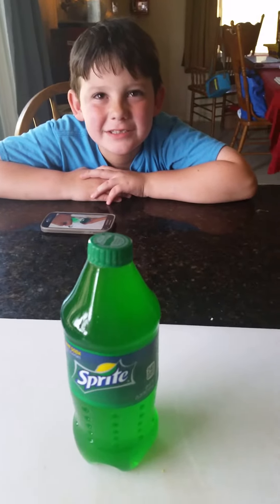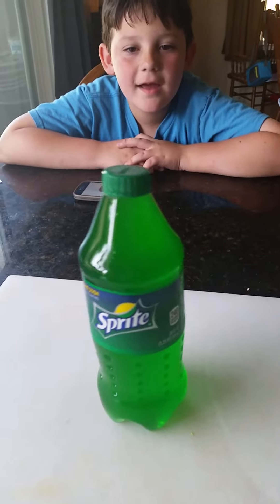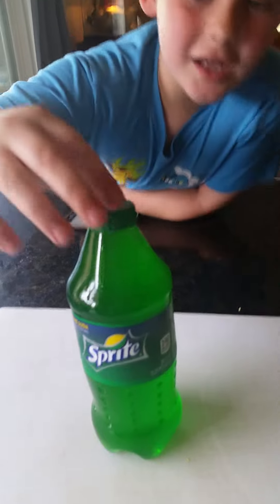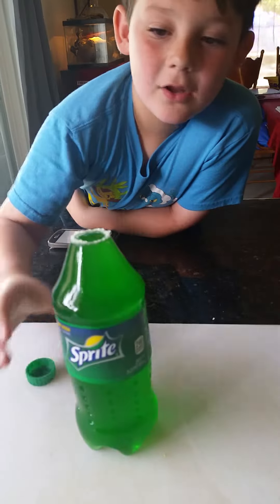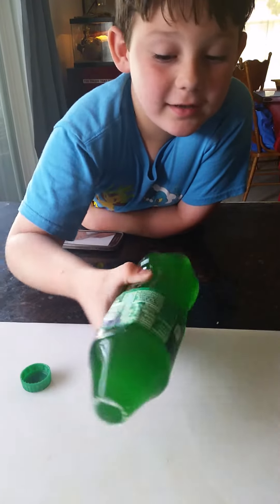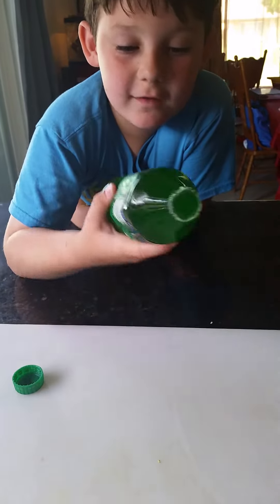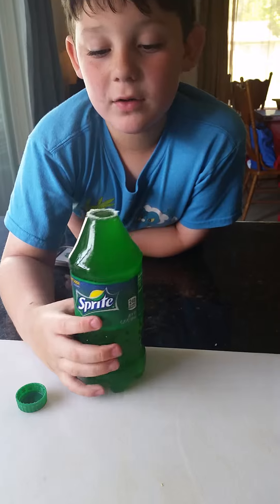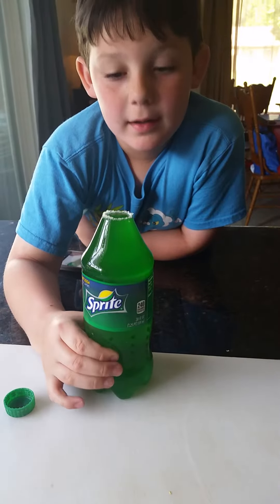Sprite Jelly Soda